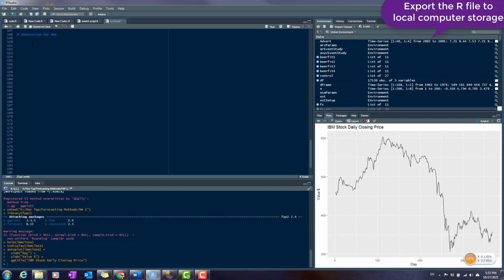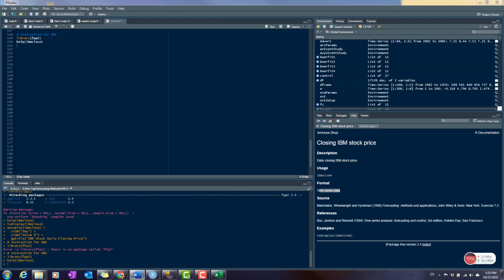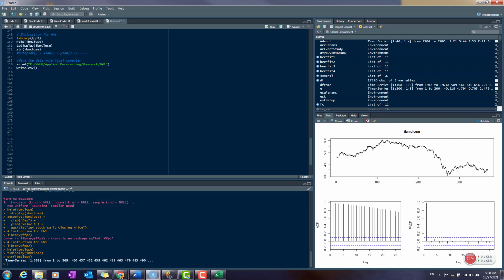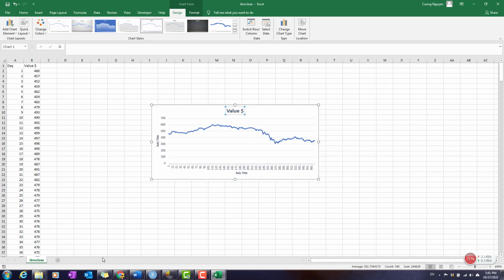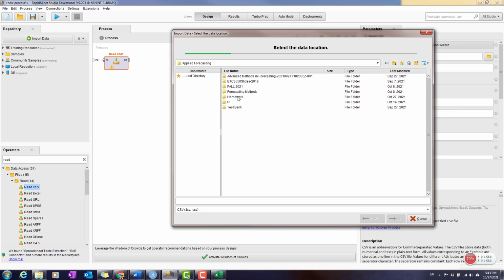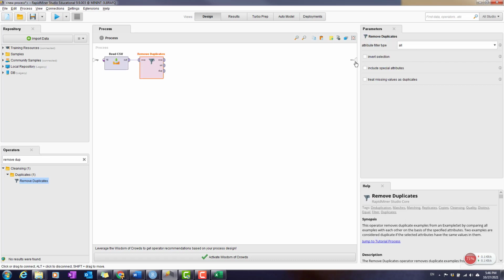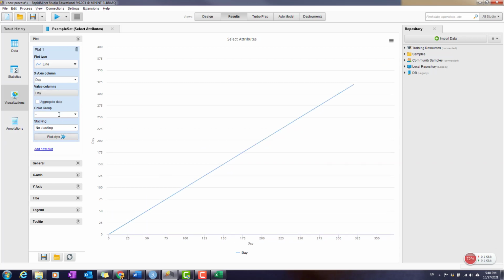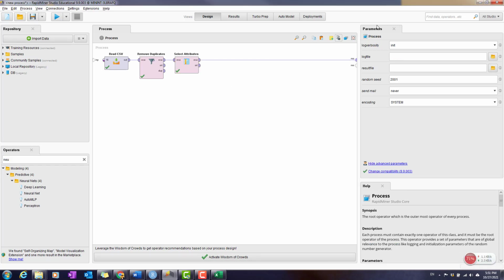HW1 Instruction: Export R files and Import to RapidMiner for Time Plot